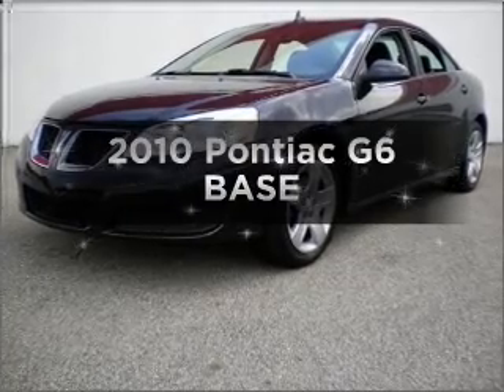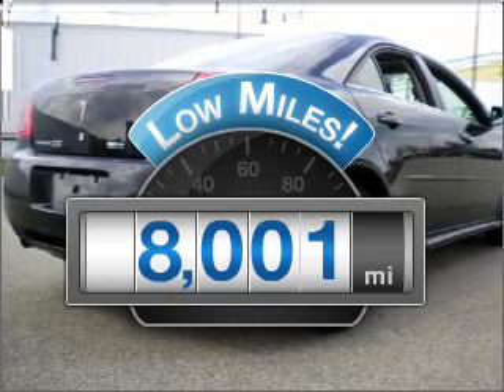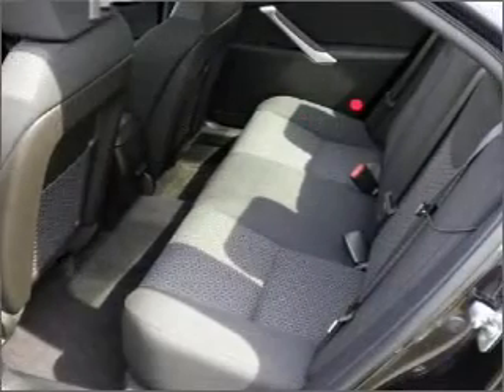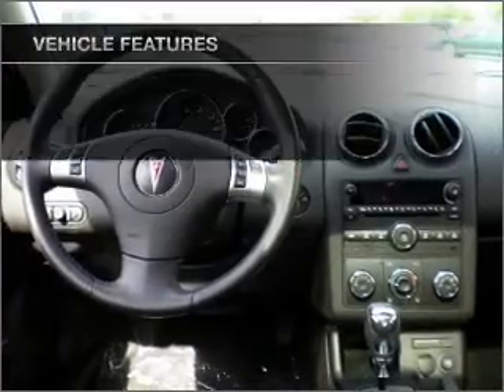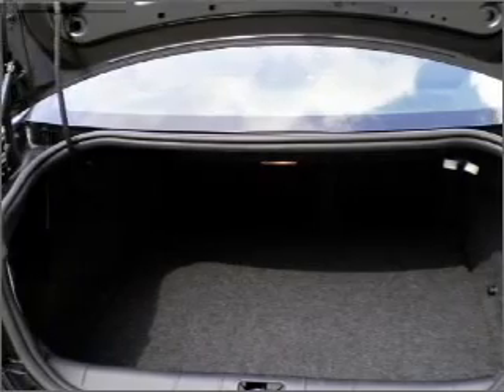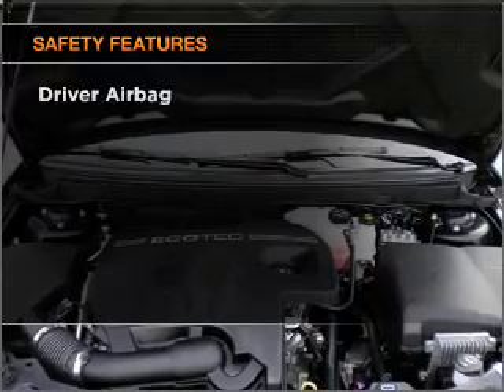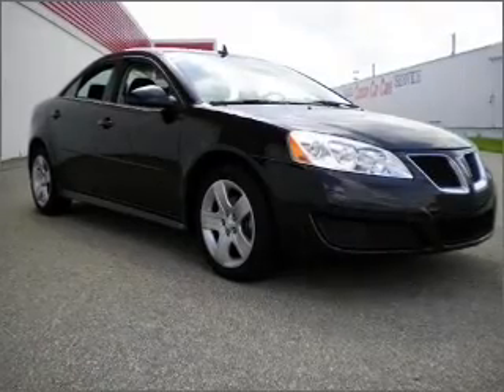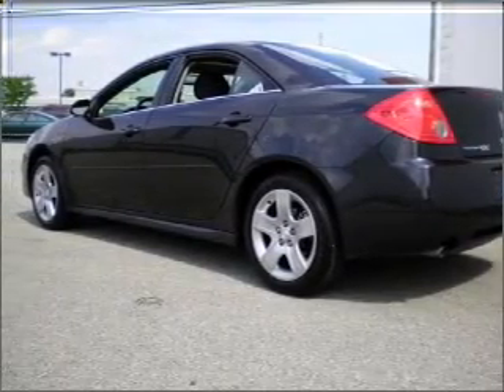2010 Pontiac G6 - Decatur IN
Year: 2010
Make: Pontiac
Model: G6
Trim: BASE
Engine: 2.4 liter inline 4 cylinder 16 valve
Transmission: Automatic
Color: Black
Mileage: 8001
Address: